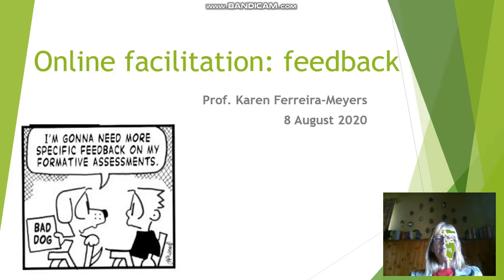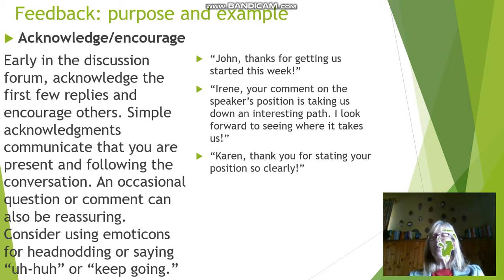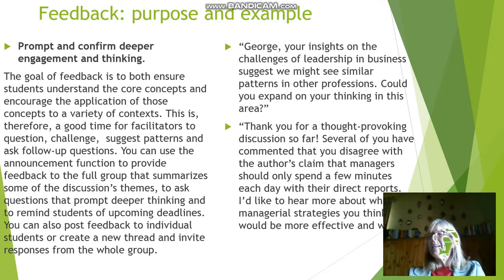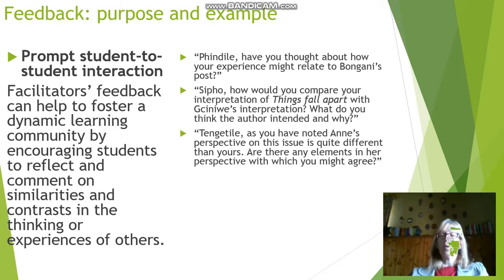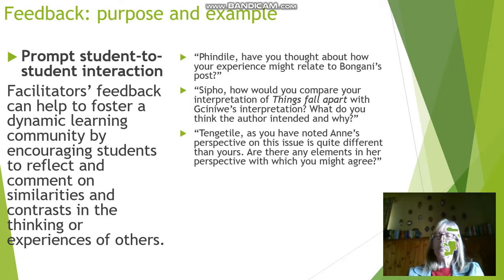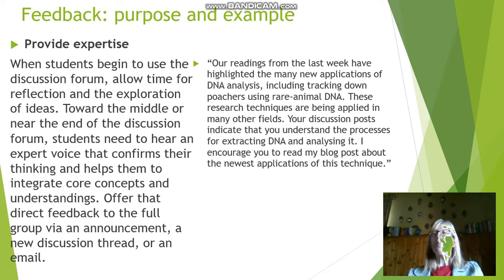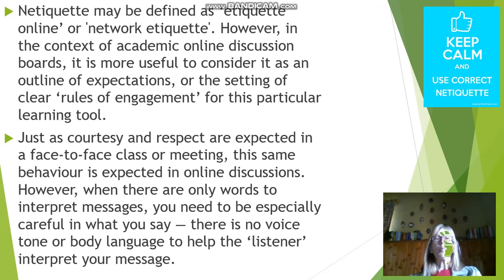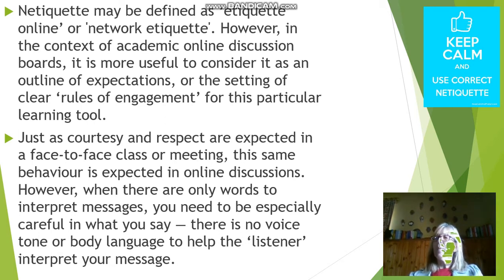Wk 4: Online Facilitation_ Feedback VLP4T - Karen Ferreira-Meyers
In this presentation, you will learn about feedback in Online Facilitation. Effective online facilitation is incomplete without feedback.
for more.

Virtual Learning Pedagogy for Teachers (July 18 - August 31, 2020)